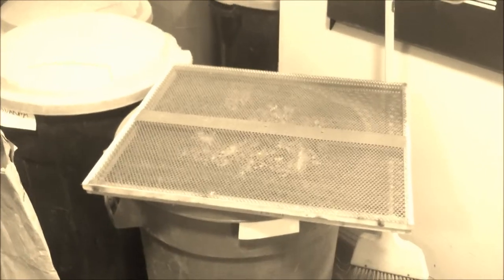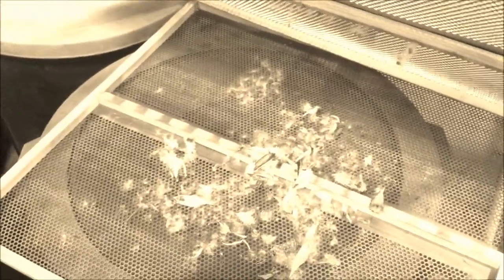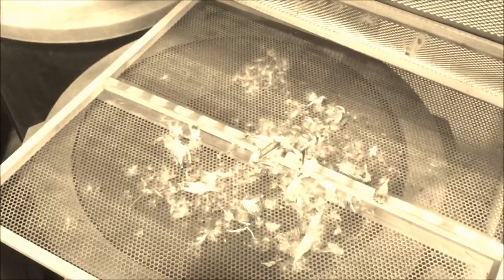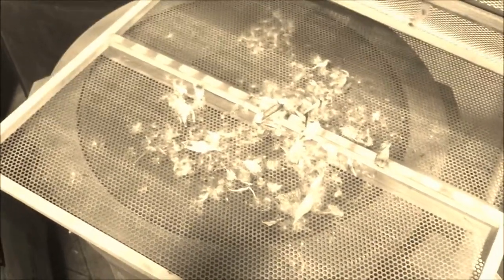How To Clean Milkweed Seed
Milkweed seeds are notoriously hard to clean.  This is because the fluff (the parachute) attached to the seed tends to fly away or gets stuck in most machines.  Some people have found success by burning it away but recent experiments have shown that up to 1/3 of the seed can be damaged.  So most this job is done by hand.  However, I offer you an alternative that I came across at work that works very well for small batches at a time.